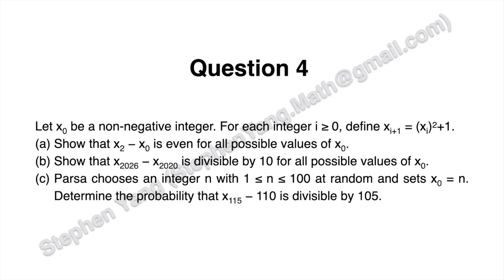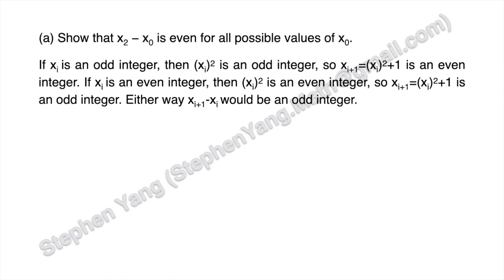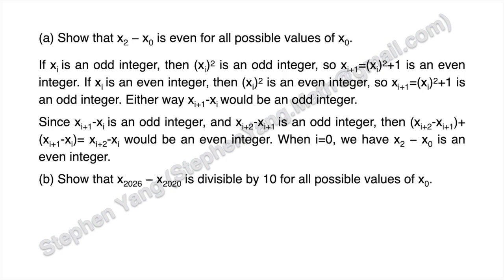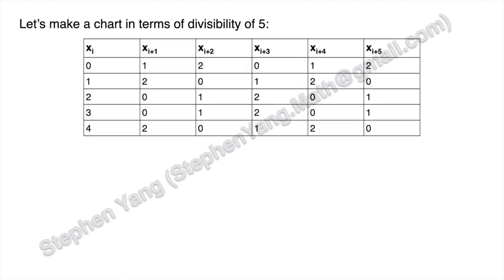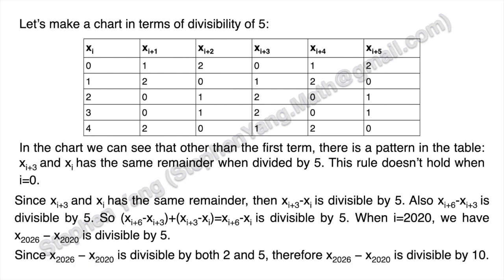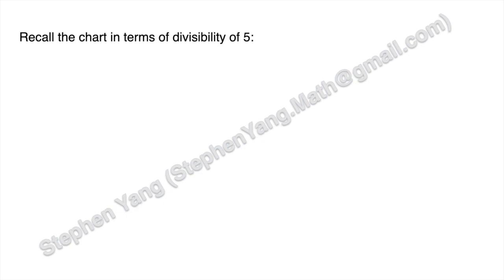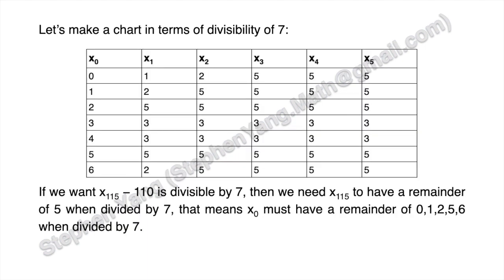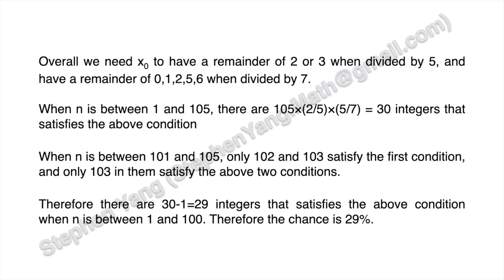Hypatia 2020 Question 4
This year's Hypatia is quite easy. Hope you guys could all solve this problem!